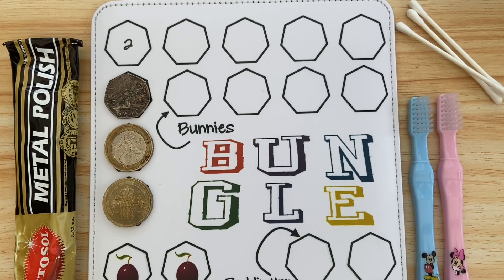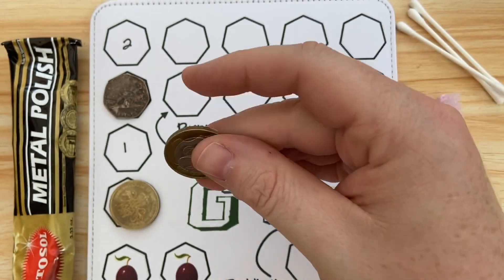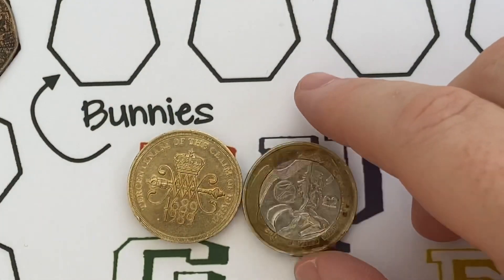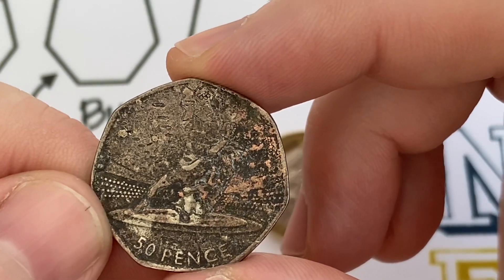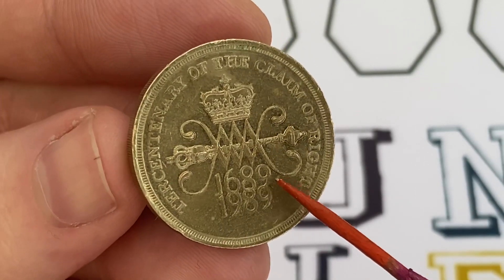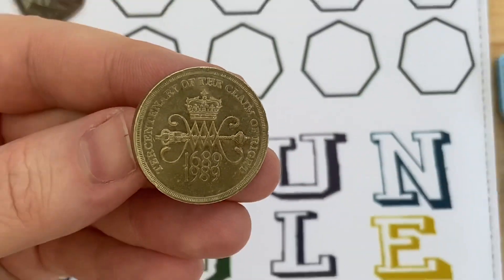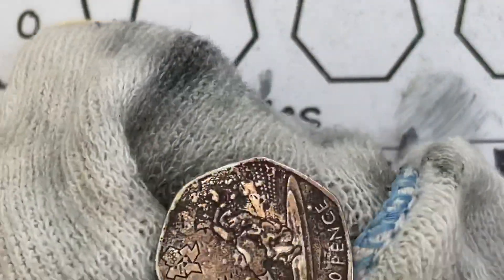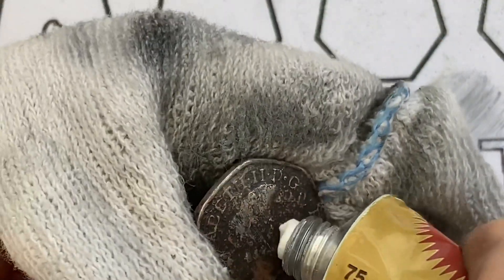How to Clean Coins | Step by Step Guide | Coin Cleaning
How to clean coins and if you are interested in finding rare and valuable coins, please take a look at some of our other videos 👍🏻

You can write to us at:
Bungle Collects
TS19 1ZA